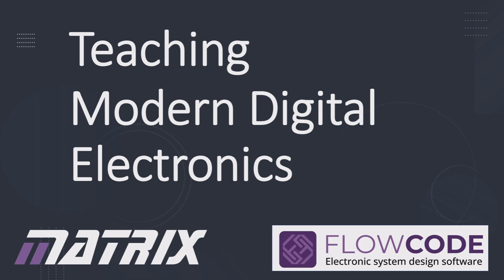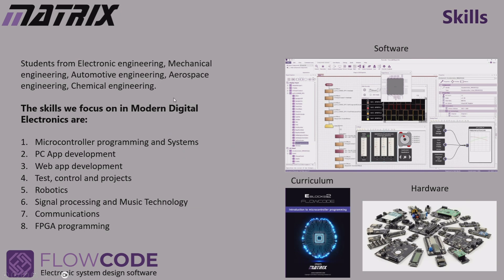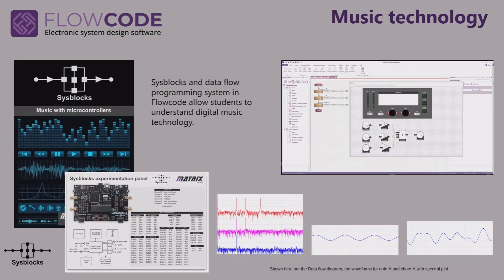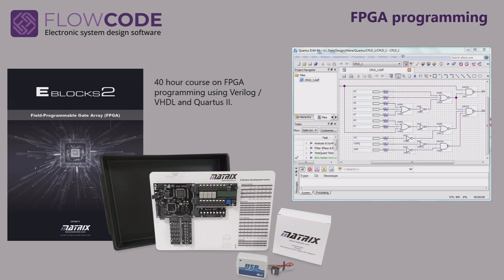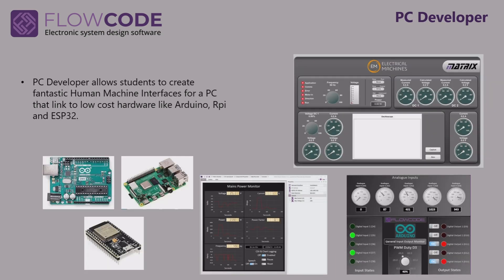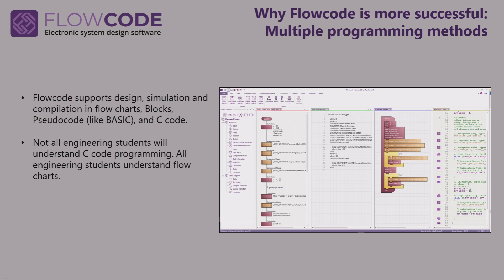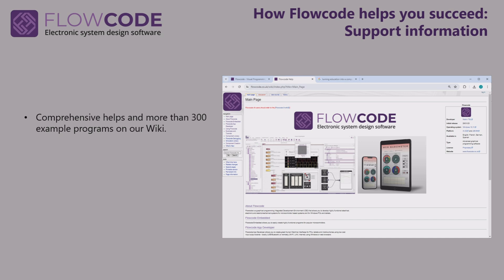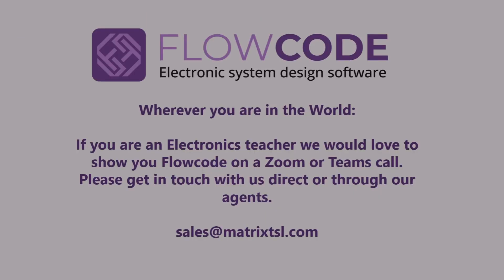How Matrix products and Flowcode are used to teach Modern Digital Electronics.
Shows viewers how Matrix products andFlowcode are used to teach Modern Electronics: Microcontroller programming, PC and Web app development, Test control and projects, Robotics, Signal processing, Music technology, Communications and FPGA prorgamming.